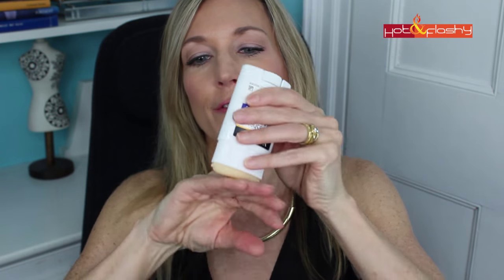Summer Skincare | Top 5 Body Essentials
$5 Off at Timeless Skincare*: HF5OFF
Beauty Junkees Makeup Brushes Amazon Storefront*
$5 Off on Beauty Junkees Products: HOTANDFL

Boots No 7 Stay Perfect Shade and define in Cool Mink*
NYX Butter Lipstick in BLS09 “Candy Buttons”*